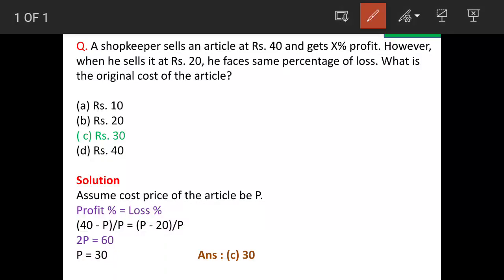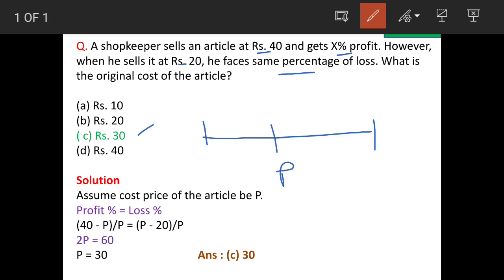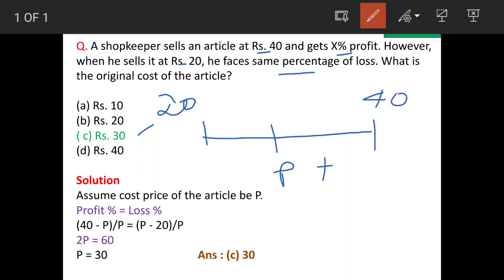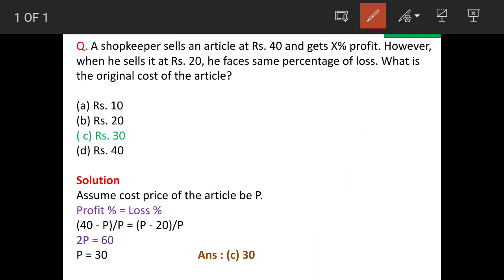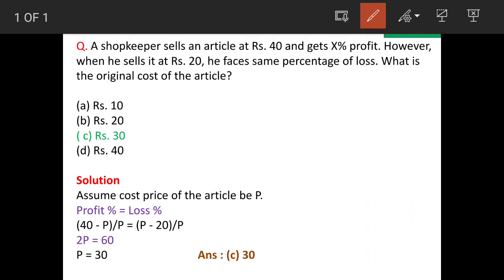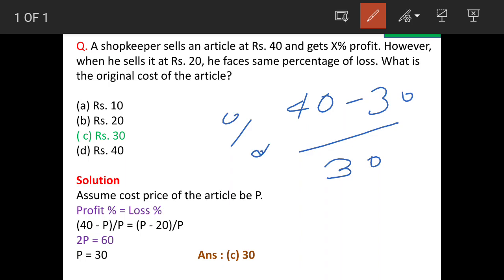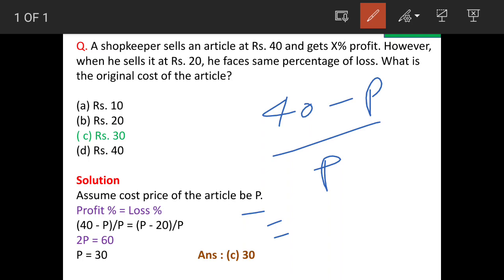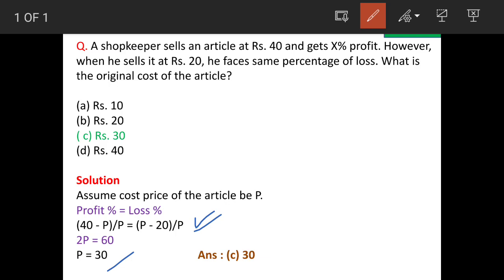A shopkeeper sells an article at Rs. 40 and gets X% profit. However, when he sells it at Rs. 20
Q. A shopkeeper sells an article at Rs. 40 and gets X% profit. However, when he sells it at Rs. 20, he faces same percentage of loss. What is the original cost of the article?

Solution

Assume cost price of the article be P.

Profit % = Loss %

(40 - P)/P = (P - 20)/P

2P = 60